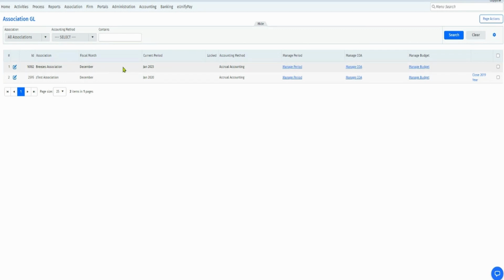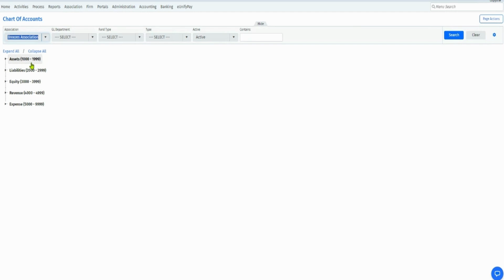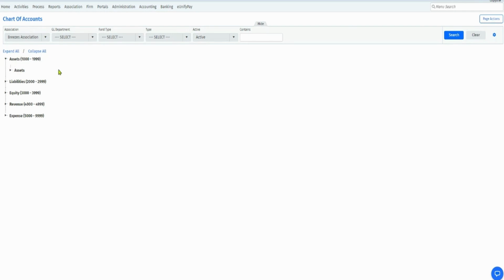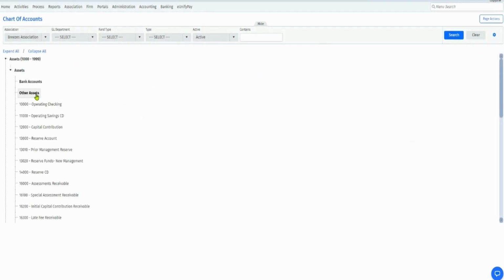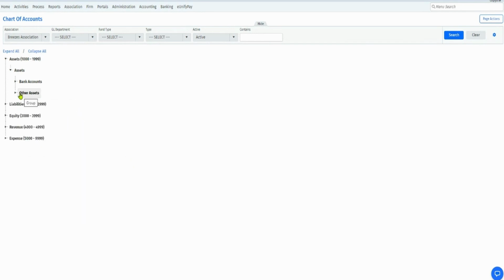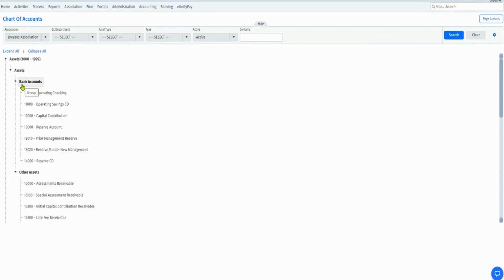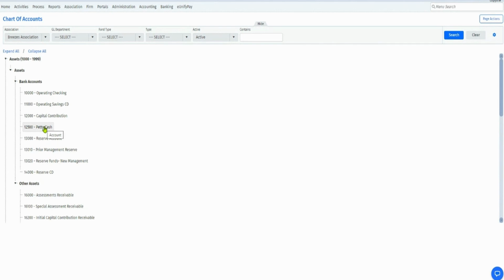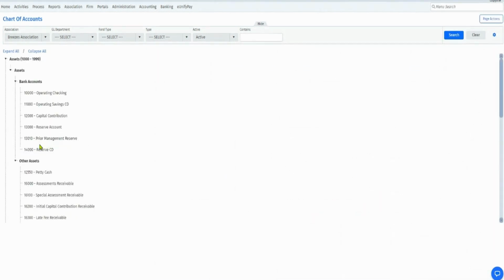How to Set Up a Chart of Accounts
Learn how to set up a Chart of Accounts for a new association.